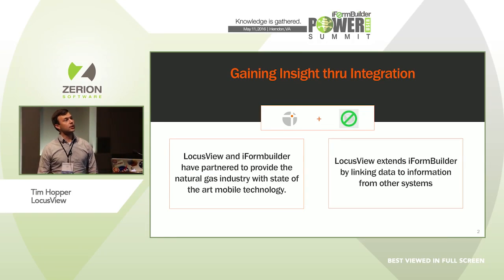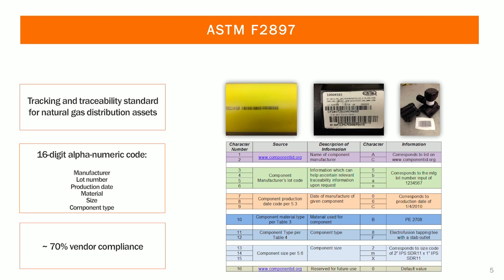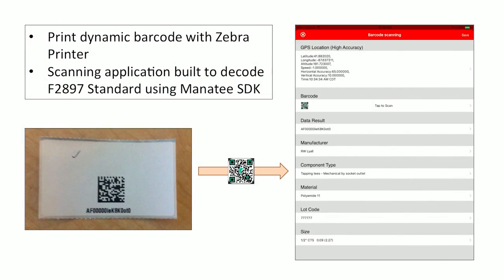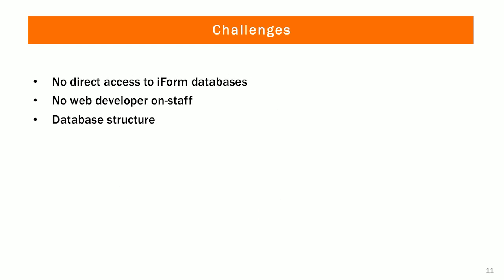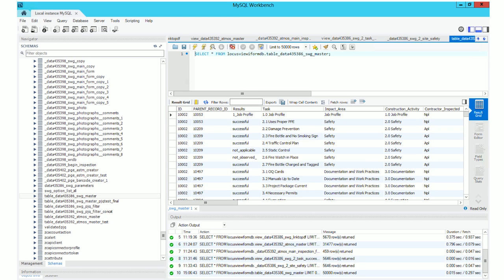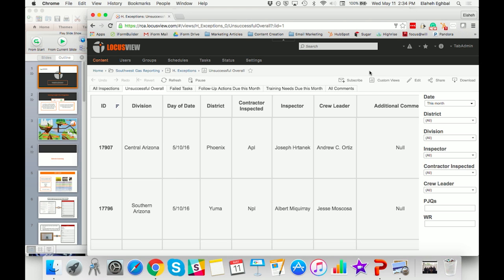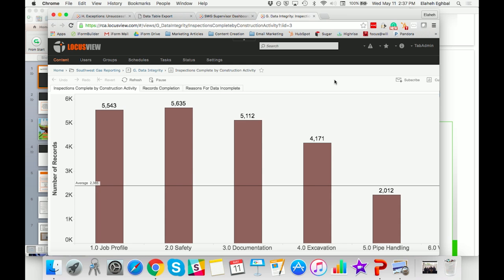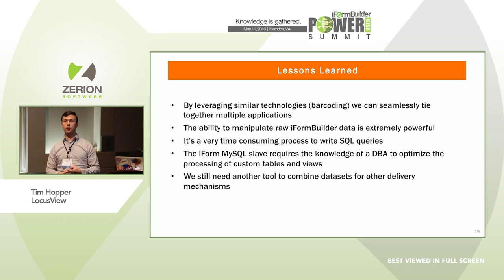Power User Summit 2016: LocusView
Presenter: Tim Hopper